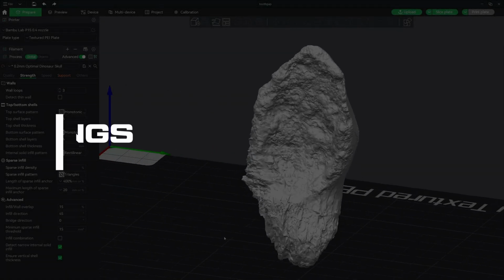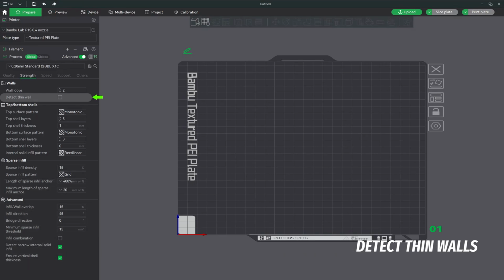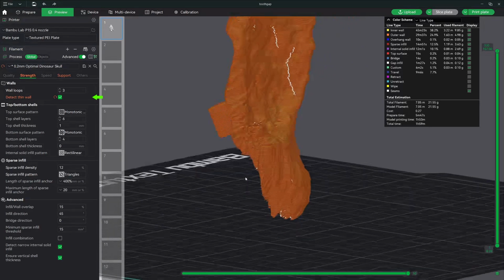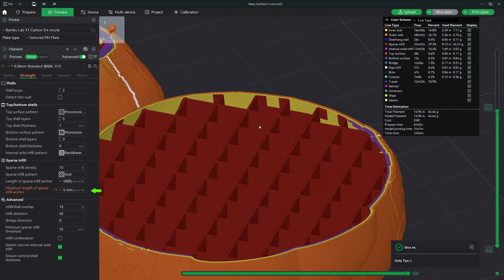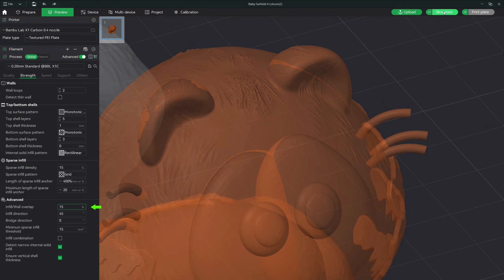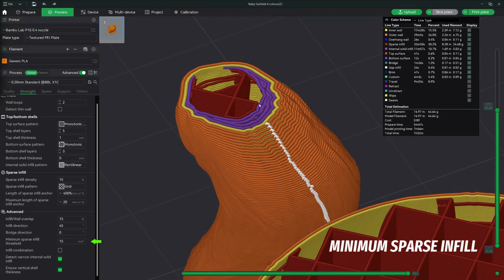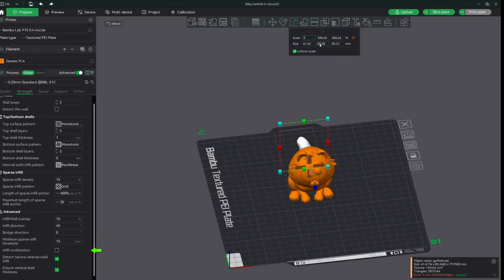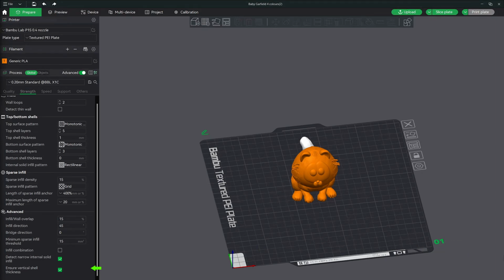Advanced Strength Settings in Bambu Studio No Fluff Explanation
PURCHASE YOUR BAMBU 3D PRINTER

✅ About BamBam Print.

Welcome to BamBam Print, a 3D printing channel specifically for Bambu Labs 3D printer users. We create videos to help you master Bambu Studio and enhance your printing experience. Our tutorials are easy to follow and edited to ensure you stay up to speed with the latest in the 3D printing industry. New content is added every week, continually expanding our library of resources.

Whether you are a beginner or a seasoned pro, our step-by-step guides, expert tips, and project showcases will elevate your 3D printing skills. Join us to explore the limits of 3D printing, share your achievements, and learn from a supportive community.

🔔 Ready to take your 3D printing to the next level?

ADD HASHTAGS